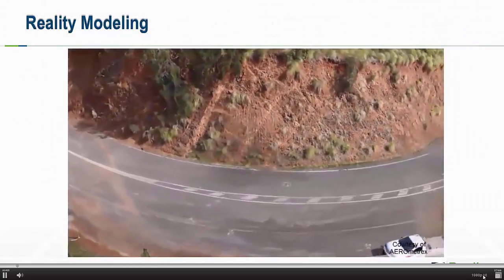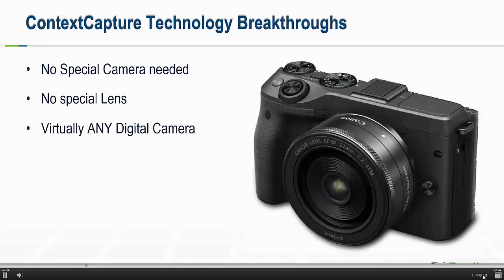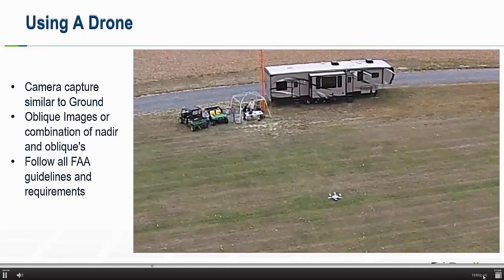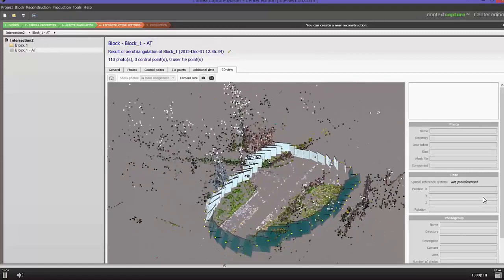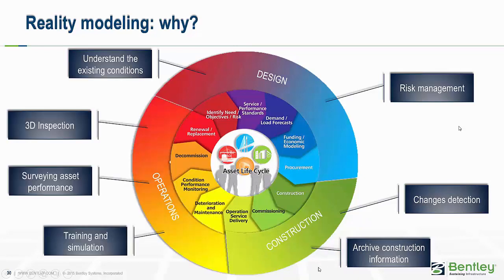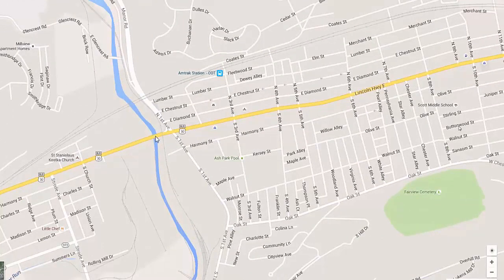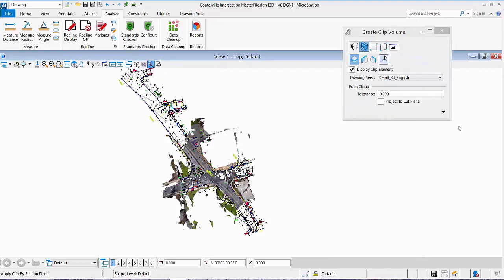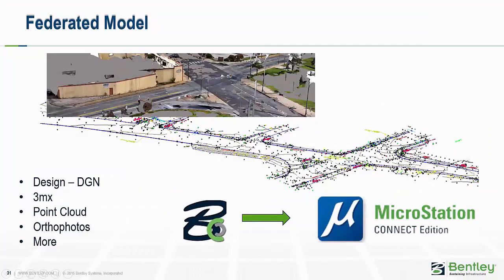Introducción a ContextCapture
ContextCapture, software para restitución fotogramétrica, que permite generar modelos tridimensionales a partir de fotografías. Estos modelos pueden ser usados en topografía, reconstrucción de monumentos, levantamiento de información para mantenimiento de instalaciones y diversas áreas de la ingeniería. Todo en plataforma Bentley para poder trabajar sin perder información.